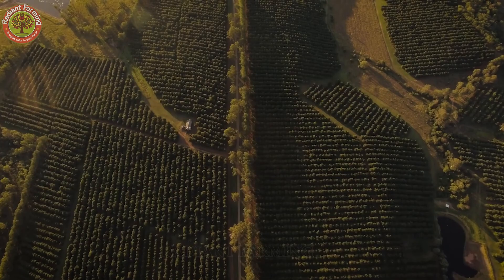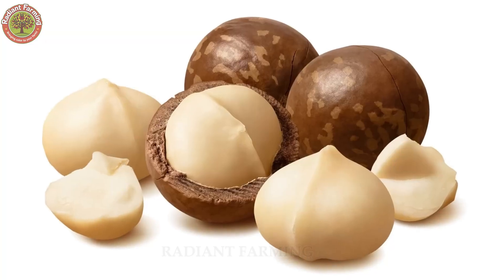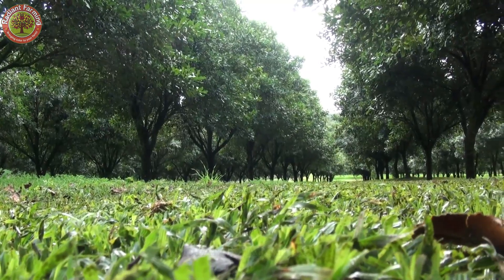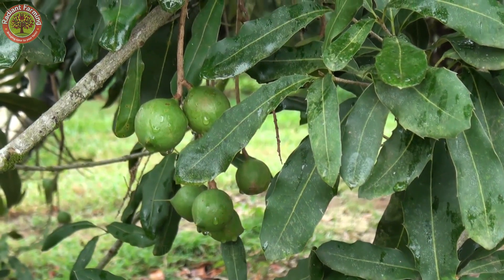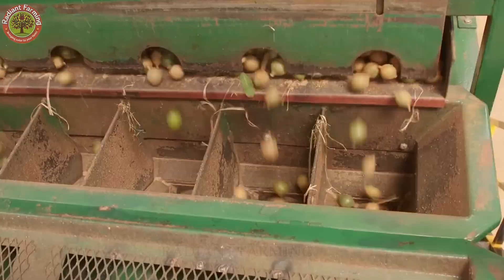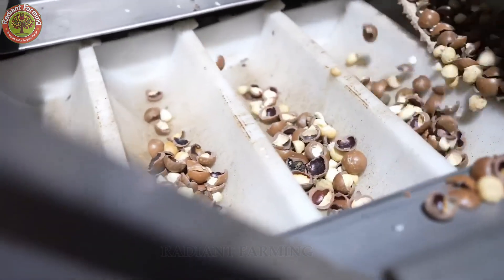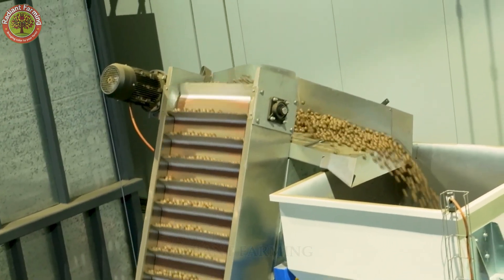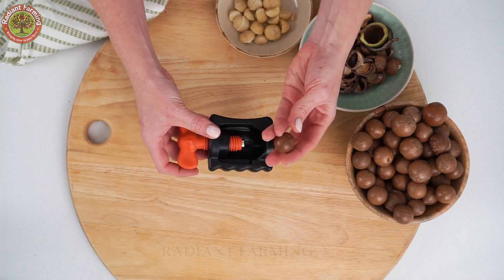How US Farmers Harvest 45 Million Pounds of Macadamia Nuts | Agriculture Documentary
Discover the fascinating story of macadamia nuts – the world’s most luxurious and nutritious nut! 🌴 In this video, Radiant Farming takes you to Hawaii, the macadamia capital of the U.S., to explore how these nuts are grown, harvested, and processed from fertile volcanic soil to your supermarket. From cutting-edge farming techniques and meticulous orchard care to complex processing, learn why macadamias are called “white gold”! 💛
✨ What You'll Discover:
00:00 Overview of Macadamia Nuts
01:10 Growing and Caring for Macadamia Trees
06:12 Harvesting Process of Macadamia Nuts
07:42 Processing Macadamia Nuts After Harvest